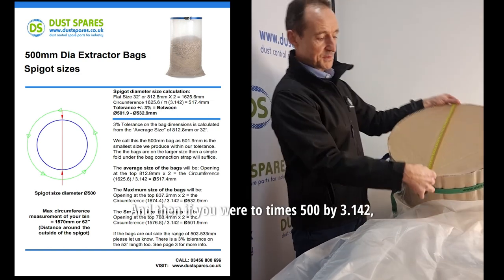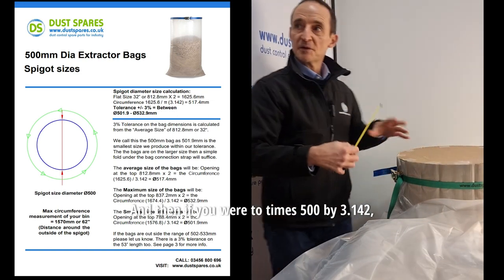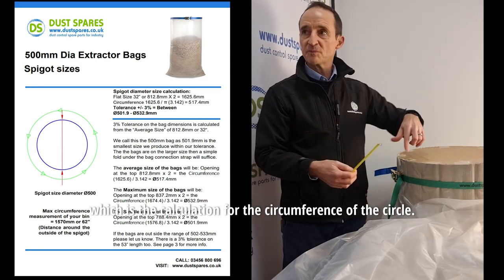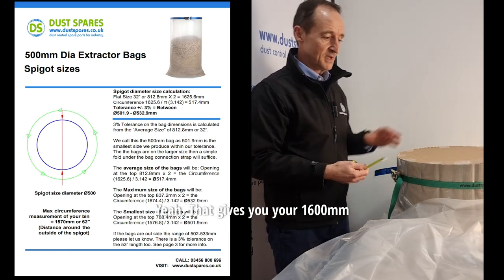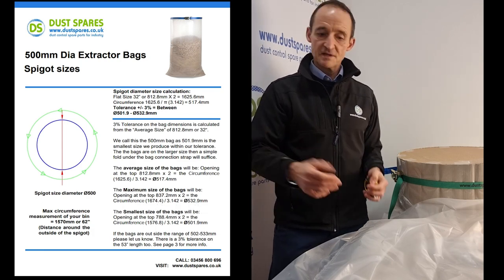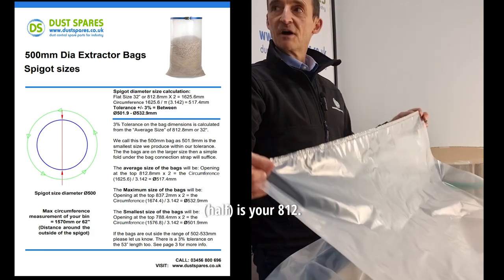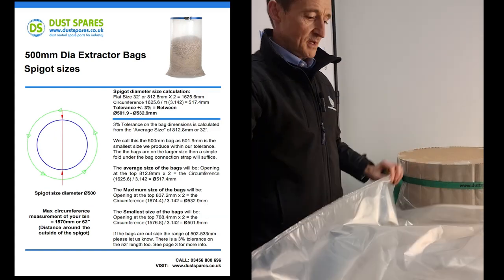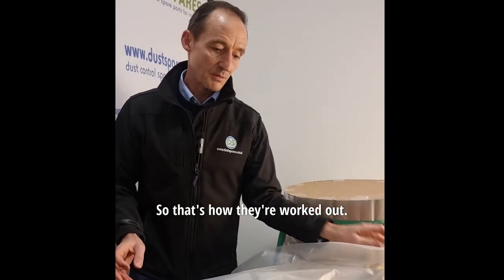Choosing the correct dust extractor bag? What do the sizes mean & why the Dust Spares bags are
In todays bag Sam & Pete at Dust Spares talk about the Dust Extraction bags. See the links below where you can cut to the part you want to know, otherwise watch all the way through for full context.

00:00:00 - How do the two measurements on the dust extraction bags work?
00:00:45 - Explanation of the equations (with diagram) of how to calculate the bag dimensions
00:01:36 - Do the dust extraction bags have a double seal and what's the benefit?
00:01:50 - How strong are the dust extraction bags? What are they suitable for?
00:02:00 - How to attach the Dust Spares dust extraction bags to a spigot
00:02:46 - How to find out what bag is right for you when using for dust extraction.

- Edited Title 14/2/24